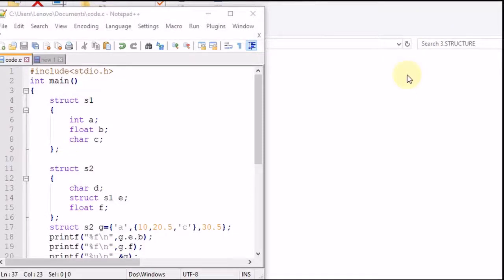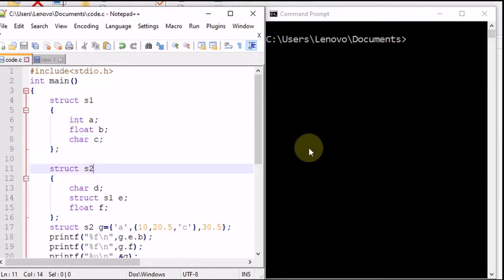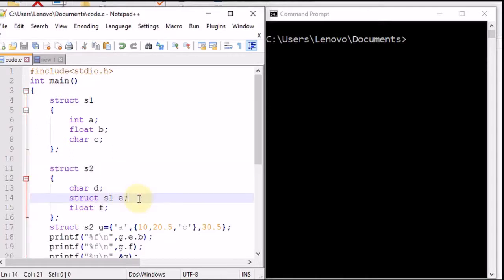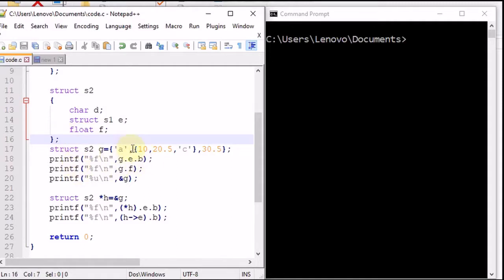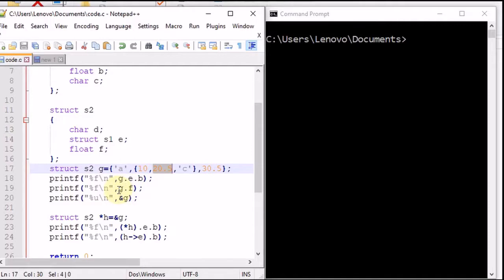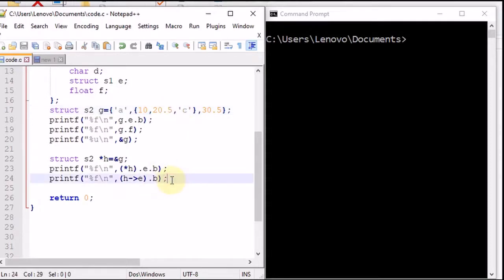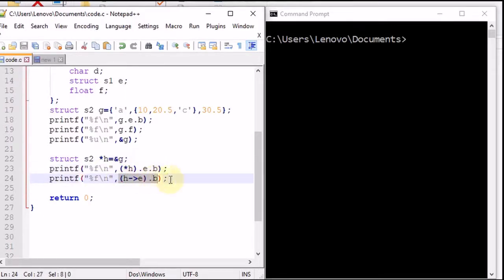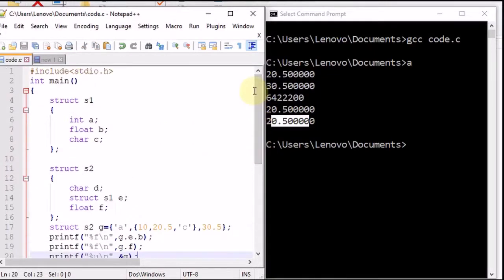Structures in C Example 2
A structure is a user-defined data type in C.

A structure creates a data type that can be used to group items of possibly different types into a single type.

‘struct’ keyword is used to create a structure.

Structure members cannot be initialized with the declaration.

Structure members can be initialized using curly braces ‘{}’.

Structure members are accessed using the dot (.) operator.

Like other primitive data types, we can create an array of structures.
// Create an array of structures
   struct Point arr[10];

Like primitive types, we can have a pointer to a structure.

Limitations of C Structures

* In C language, Structures provide a method for packing together data of different types. A Structure is a helpful tool to handle a group of logically related data items. However, C structures have some limitations.

* The C structure does not allow the struct data type to be treated like built-in data types:
  We cannot use operators like +,- etc. on Structure variables. For example, consider the following code:
* No Data Hiding: C Structures do not permit data hiding. Structure members can be accessed by any function, anywhere in the scope of the Structure.
* Functions inside Structure: C structures do not permit functions inside Structure
* Static Members: C Structures cannot have static members inside their body
* Access Modifiers: C Programming language does not support access modifiers. So they cannot be used in C Structures.
* Construction creation in Structure: Structures in C cannot have constructor inside Structures.